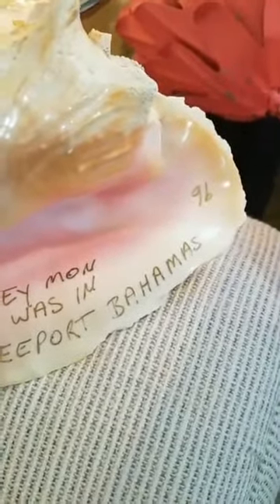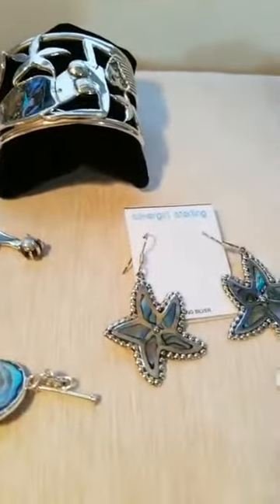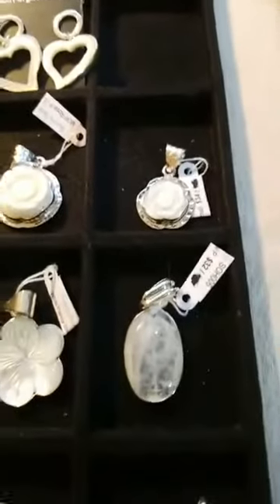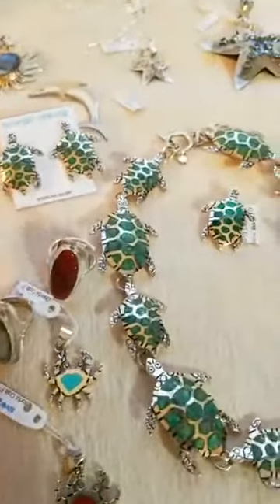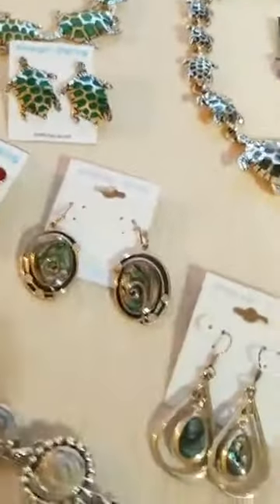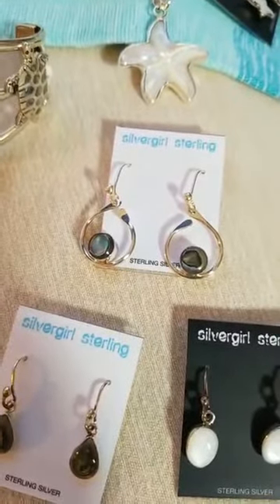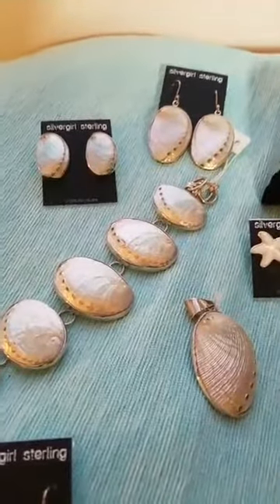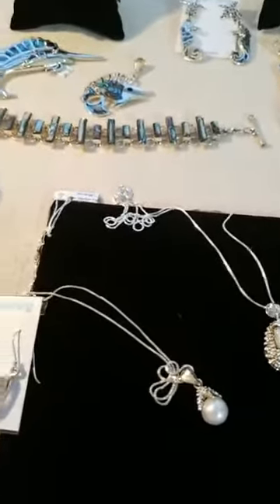MOTHER'S DAY SHOWCASE - Day 4 - Part 2 - Abalone & Shell Jewelry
MOTHER'S DAY SHOWCASE - Day 4 - Part 2. Today's feature abalonejewelry shelljewelry. Shop online or by leaving a comment under the video.